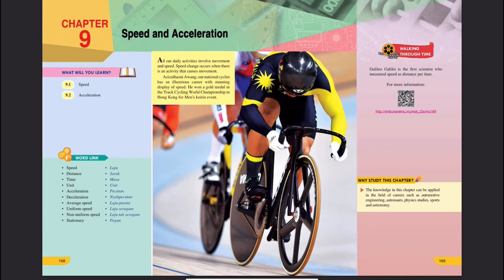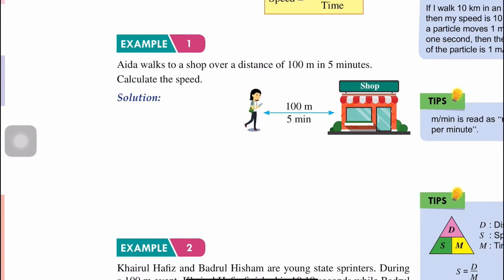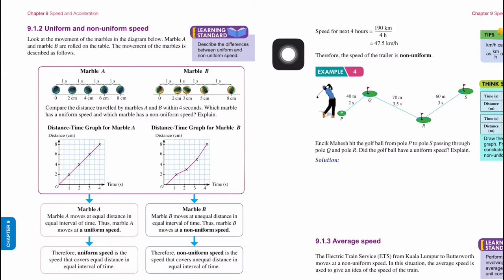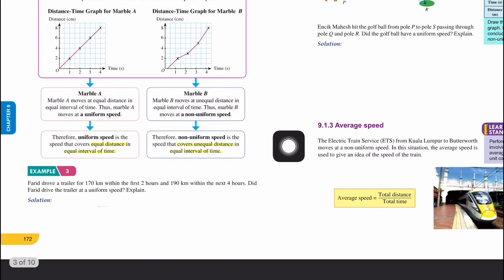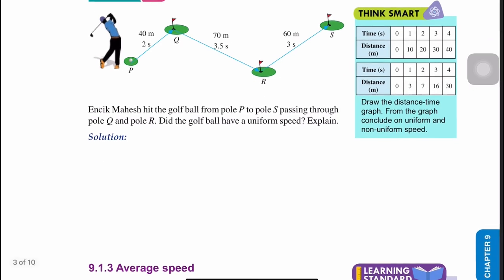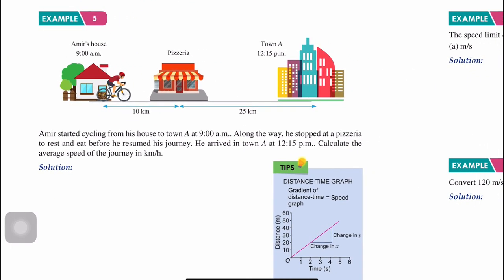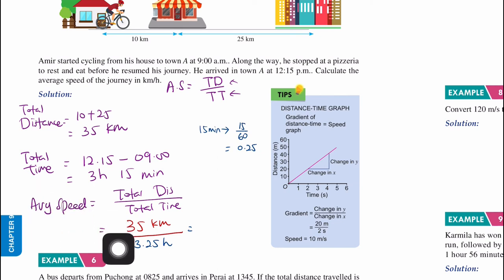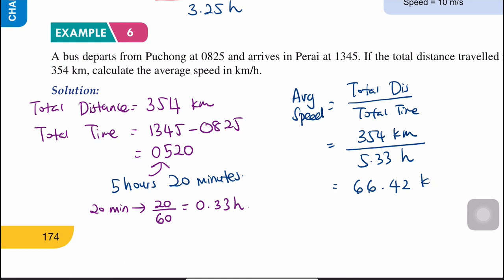Form 2 Chapter 9 Speed and Acceleration PART 1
In this video, you will learn about:
9.1.1 Explain the meaning of speed as a rate involving distance and time.
9.1.2 Describe the differences between uniform and non-uniform speed.
9.1.3 Perform calculation involving speed and average speed including unit conversion.
9.1.4 Solve problems involving speed.